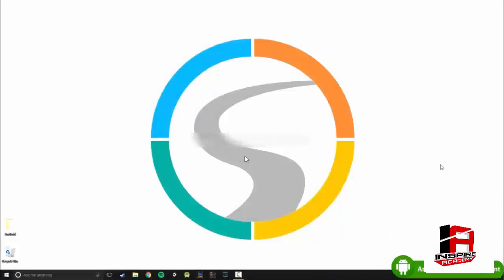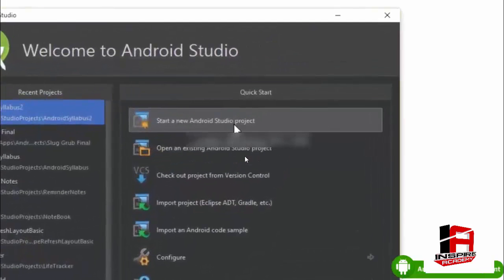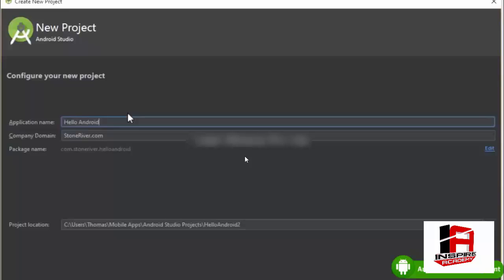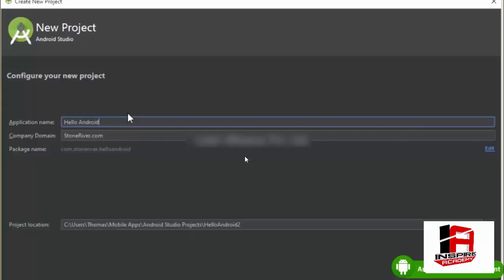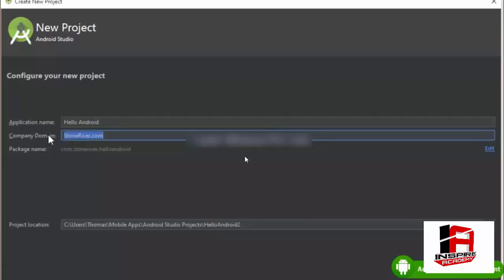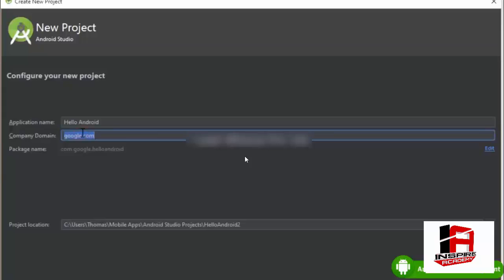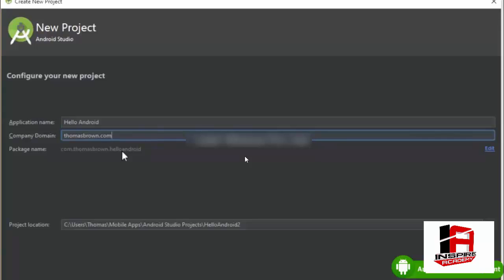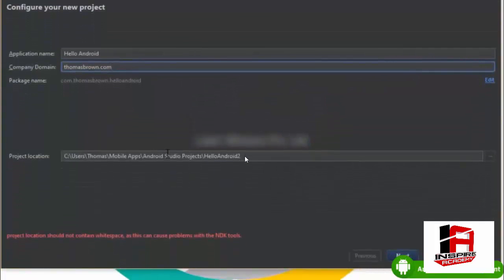how to create a new project in android studio | android app development course | must watch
"inspire academy" welcomes you all it offers you a online computer courses for free.Inspire academy offers you following courses:-
android development courses.
iphone development courses.
office work.
operating system.
design and animation.
programming languages.
database.
web designing and script languages.
engineering.